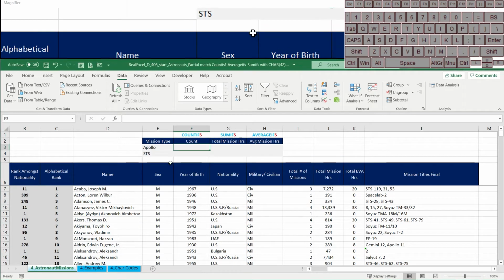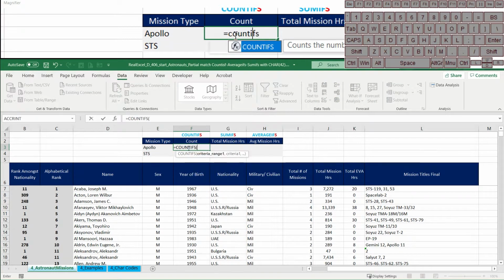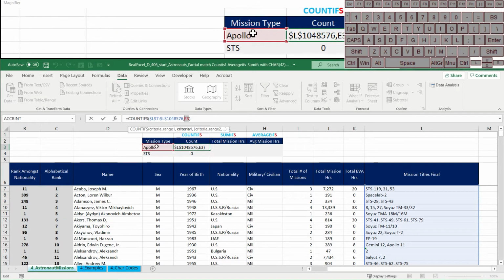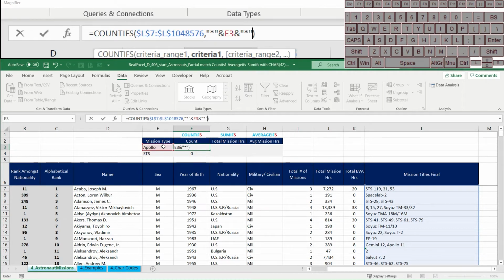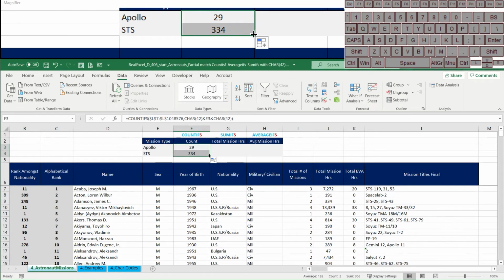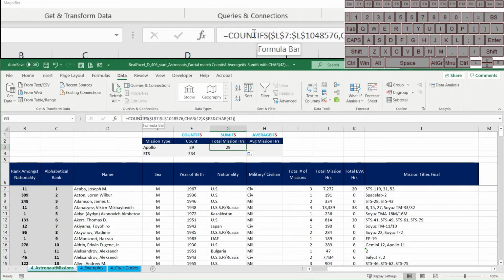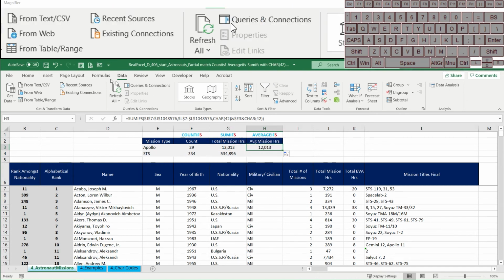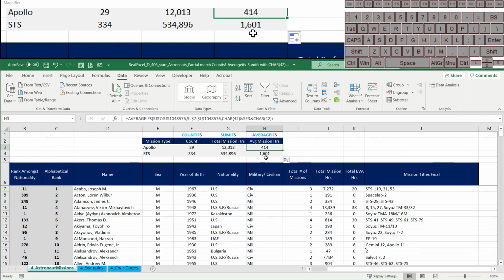RealExcel 406 Partial Match with Asterisk * (for COUNTIFS/ AVERAGEIFS/ SUMIFS)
This video explains how to create a partial match criteria for COUNTIFS, AVERAGEIFS, or SUMIFS functions using asterisk or CHAR (42).